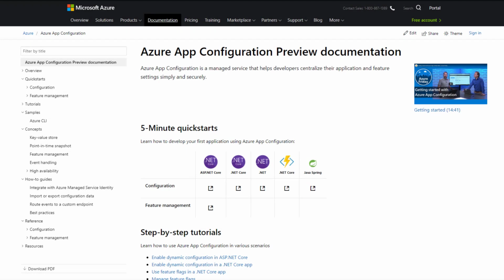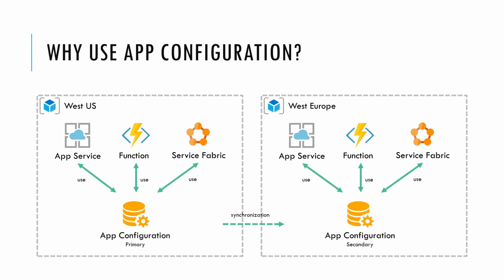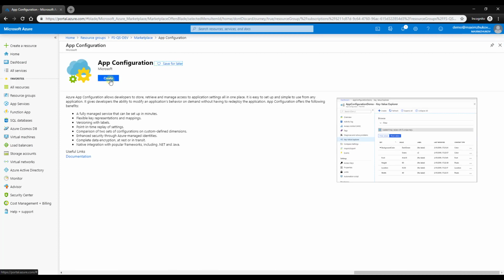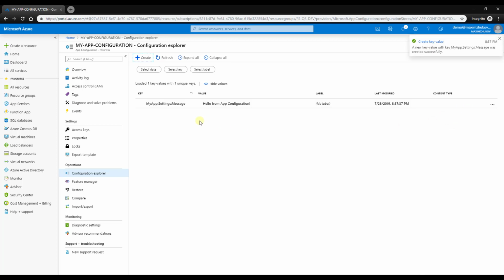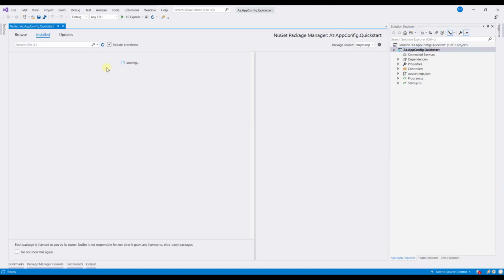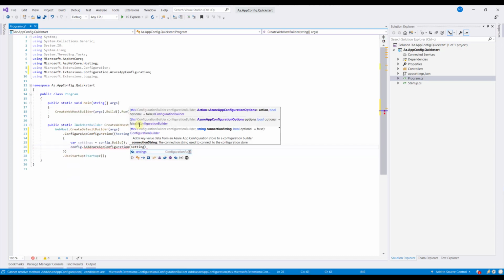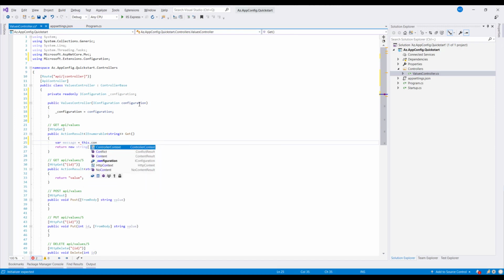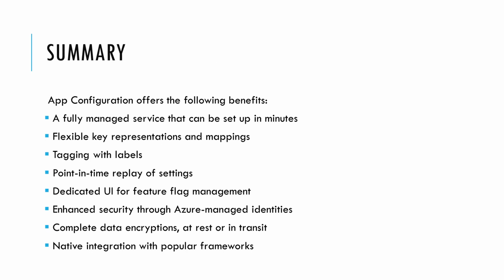Azure App Configuration Introduction | Azure Stories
Azure App Configuration is a new service from Microsoft to help developers manage their application and feature settings. In this video I will answer these three very important questions:
- What is App Configuration?
- Why use App Configuration?
- What benefits does App Configuration offer?